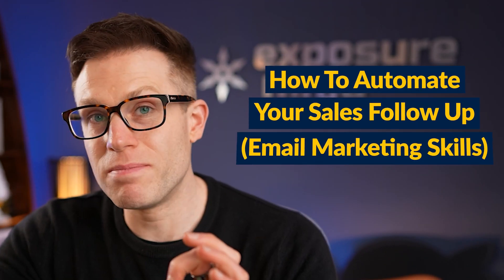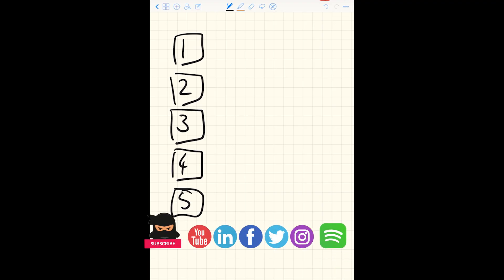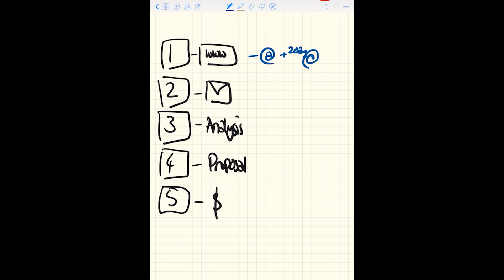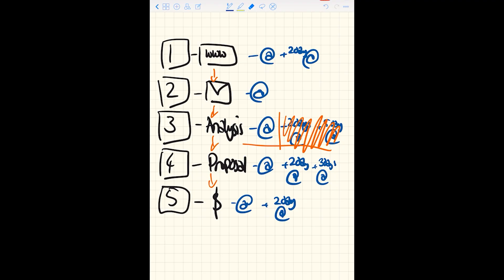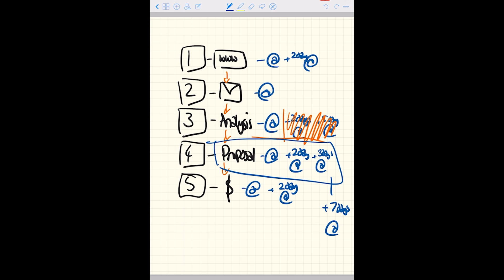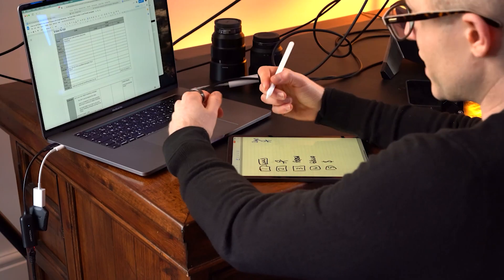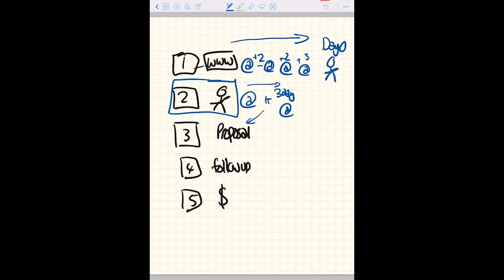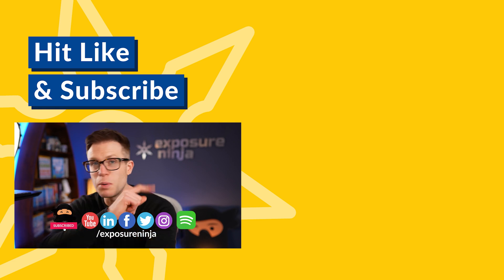How to Automate Your Sales with Email Automation (Step-by-Step Guide!)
Find out how you can automate your sales process by using email marketing ——— Get a Free Marketing Review ➡️

Did you know that you could automate your sales process by using email marketing?

In this video, the third in our email marketing mini-series, I will show you how you can automate your entire (or almost entire) sales process by using email marketing - an action that literally SAVED the Exposure Ninja business.

Whilst the advice in this video is mostly relevant to lead generation businesses with a sales team, eCommerce businesses can still glean a lot of applicable and relevant advice from watching.

The first step to automating your sales process is to write out your sales process step by step.

At each stage of your business’ sales funnel, you can see where you could be communicating with your potential leads by implementing automatic sales follow up emails.

For example, once a lead registers on your website, your business could send out an automated email to them outlining the next stage of the process, instantly freeing up the time of the salesperson who would’ve been responsible for getting in touch with them.

I will then tell you how you can build an automated email system, as well as demonstrate the kind of content you can send out throughout your sales process to keep your leads engaged and, ultimately, to get them to convert.

One of the most important parts of email marketing automation is making sure you watch your drop-offs, sign-ups, open rates, click-throughs and other important metrics. With email automation, it is not as "set it and forget it" as people hope. Sure, you can let it sit there. But if you put in the time, you will see better results.

Watch the video to learn more now!

⏲ Timestamps

00:00 — Introduction
00:52 — Behind the Scenes at Exposure Ninja
03:00 — How Does Sales Automation Work?
07:25 — What are the Benefits of Sales Automation Emails?
09:12 — How Do You Build Sales Automation Emails?
10:13 — What Content Should You Send?

🔎 Related Resources

Are you struggling to get traffic to your website?
Are you struggling to convert your traffic into leads and sales?

Get a FREE review of your website and marketing from our agency, the authors of the bestselling book, "How To Get To The Top of Google"

🆓 Try SEMrush for Free (Exclusive to Fans of Exposure Ninja)

👂 Never Miss Our Tips and Tricks

👋 Who Are Exposure Ninja?

Exposure Ninja is a full-service digital marketing agency offering search engine optimisation (SEO), content marketing, PPC (Google Ads and Facebook Ads), influencer outreach, and website design and development.